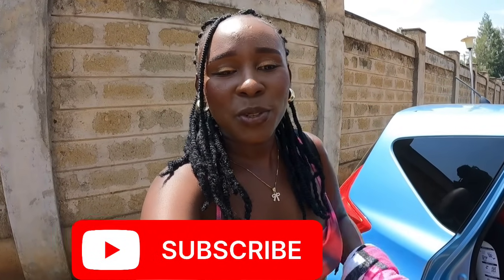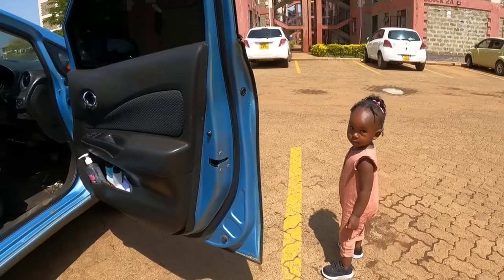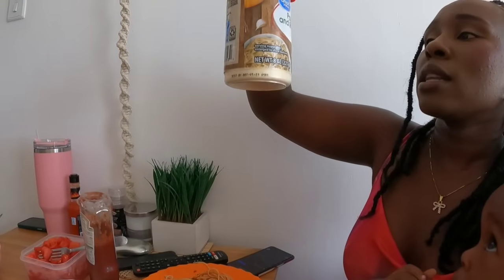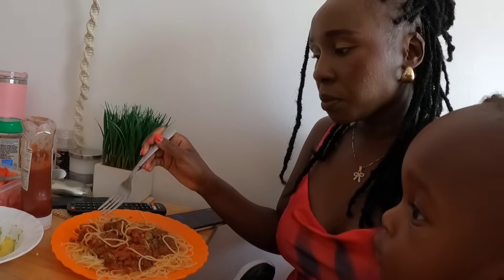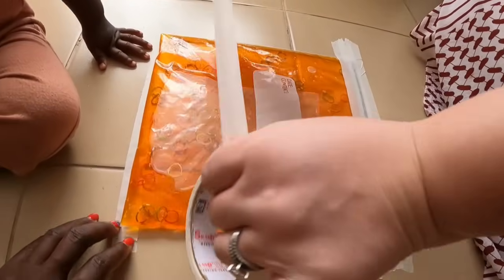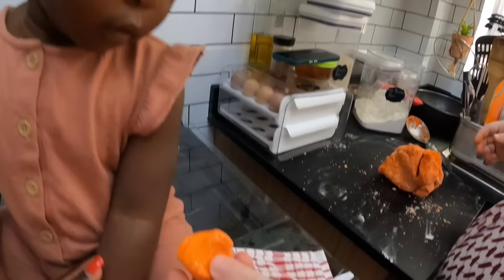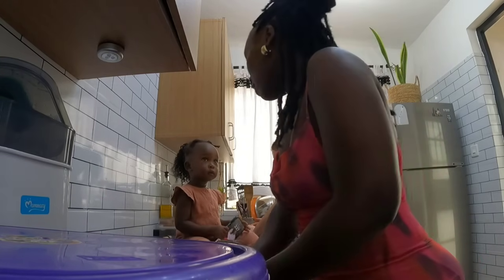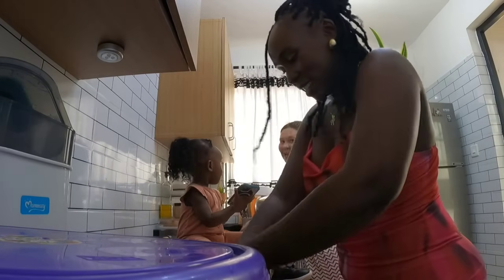Moving in with my family @thebichangafamily //Making some homemade toys for jasmine